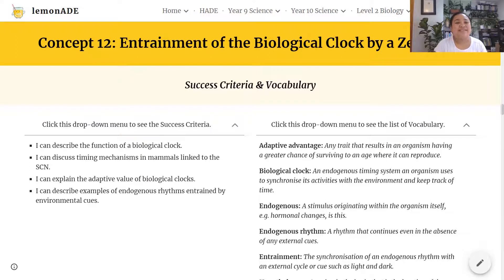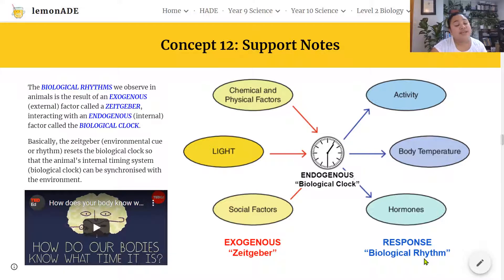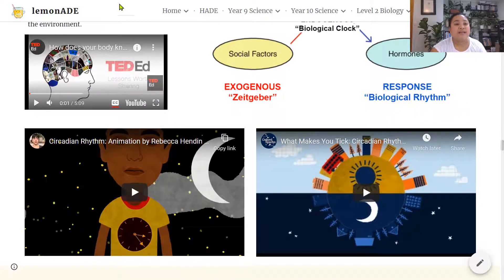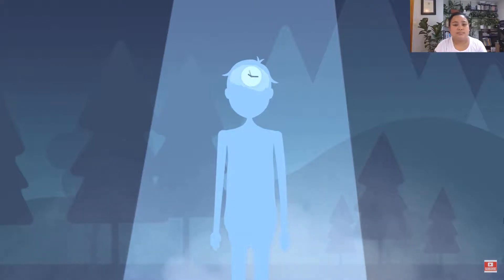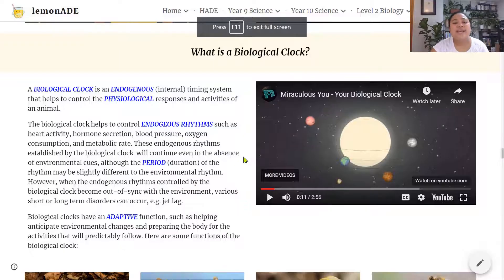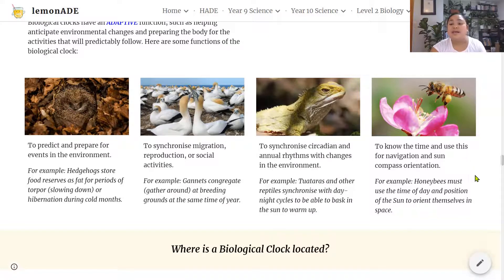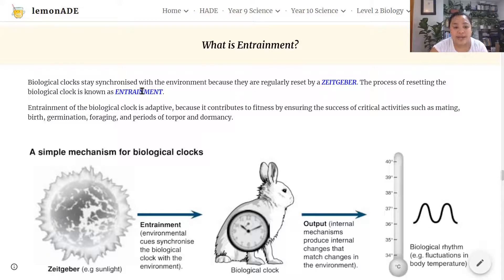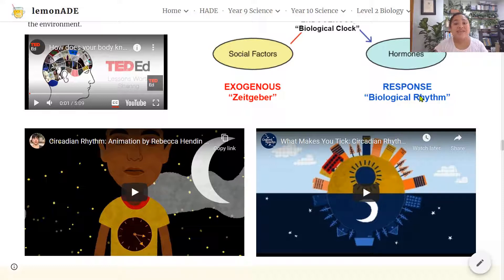Entrainment of the Biological Clock by a Zeitgeber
NCEA Level 3 | Biology | 3.3 External (AS91603) | Plants & Animals | Entrainment of the Biological Clock by a Zeitgeber | Concept 12 in 3.3 Series.

By the end of this video lesson you should be able to:
- Describe the function of a biological clock.
- Discuss timing mechanisms in mammals linked to the SCN.
- Explain the adaptive value of biological clocks.
- Describe examples of endogenous rhythms entrained by environmental cues.